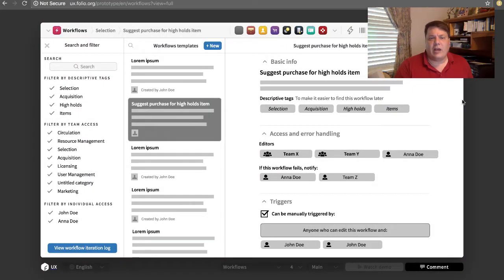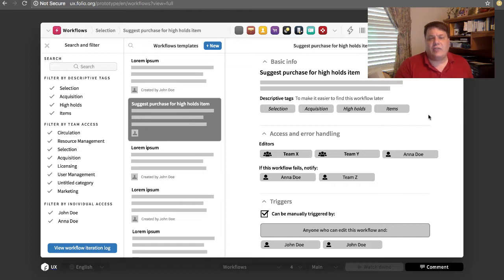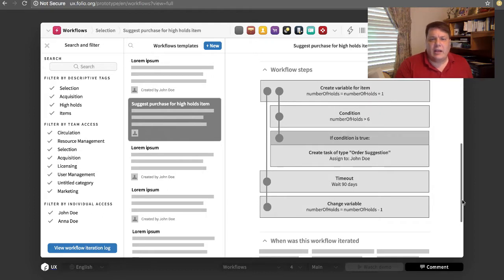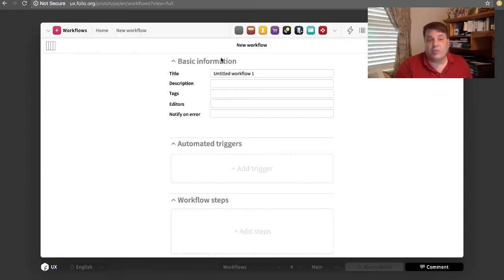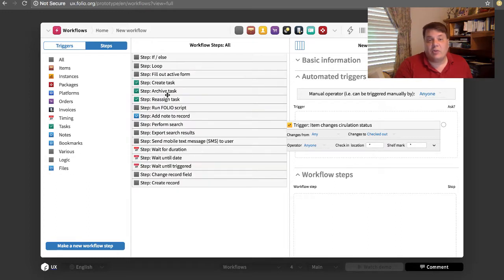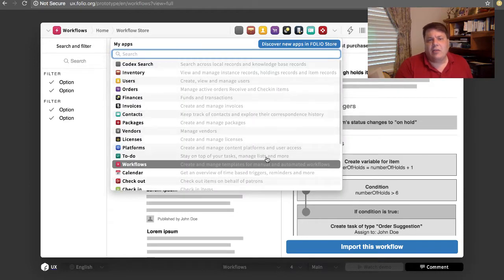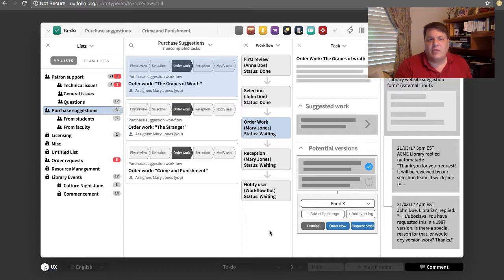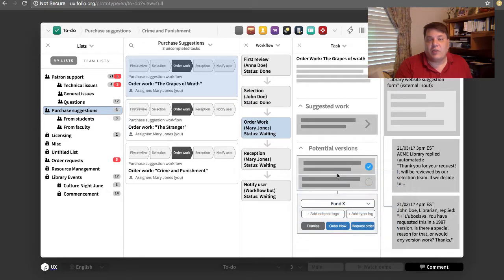Workflows and To-Do App Walkthrough